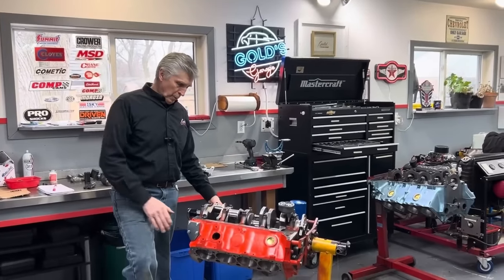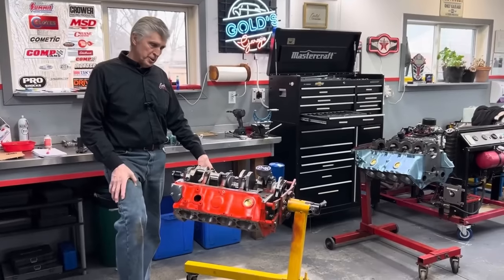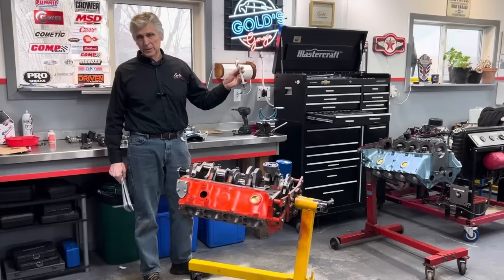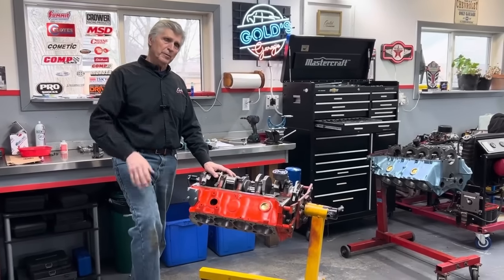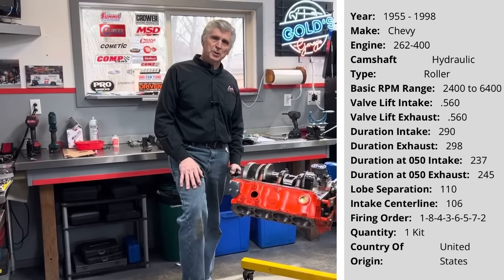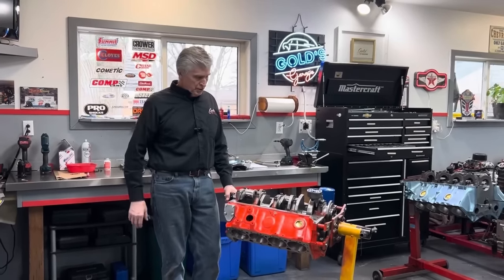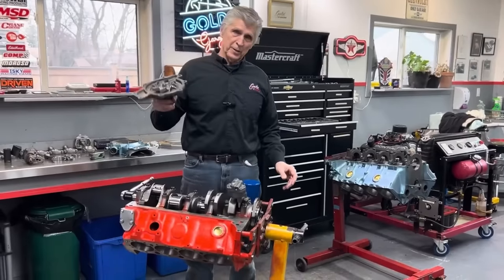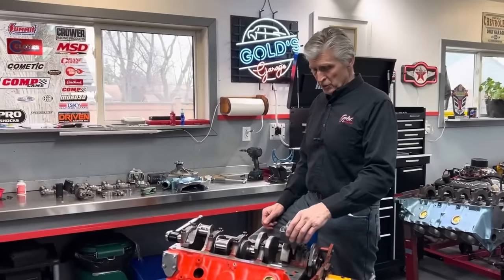Building a Race Winning 400 SBC Chevy - Get the Right Parts! Do you need a HV Oil Pump?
This is the introduction video of building a 406 SBC for this race season. I introduce the parts I will use, and discuss the importance of bearing clearance.
How does an oil pump work?
How does a water pump work?
Do you need a high volume pump?